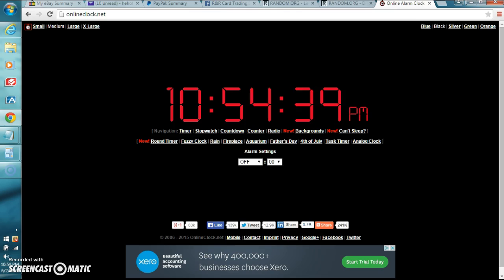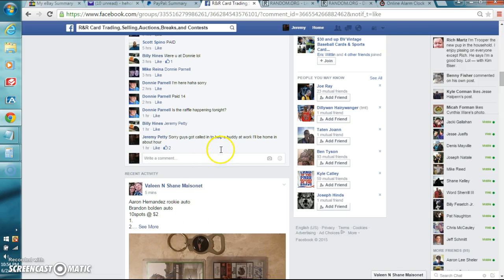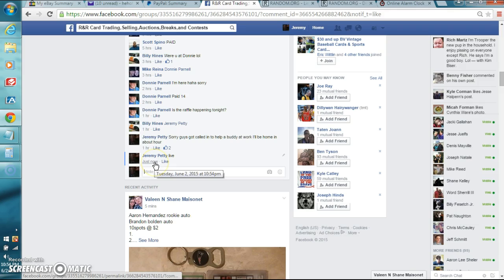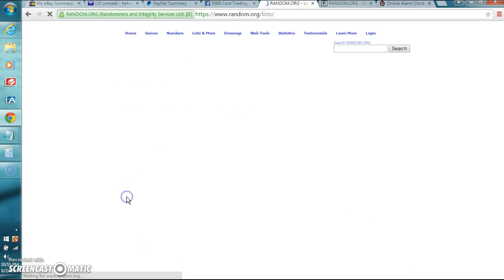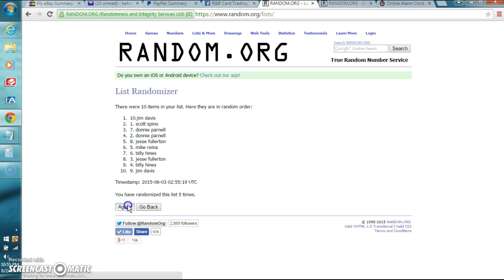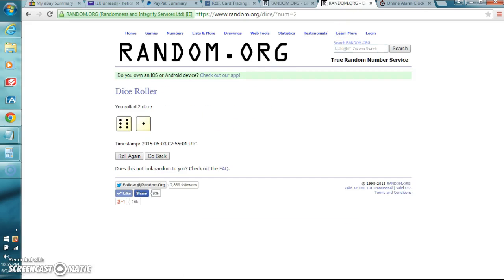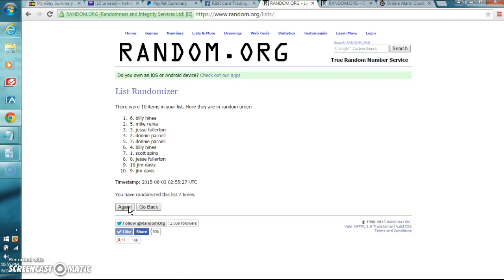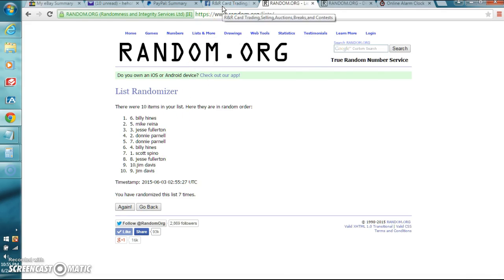playbook rr 6/2/15